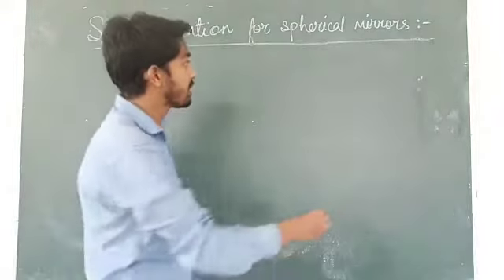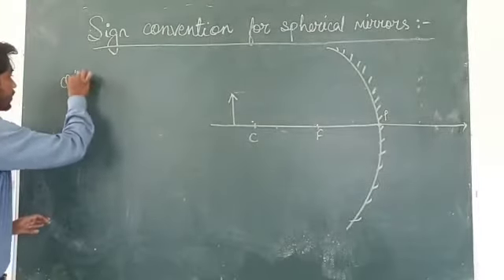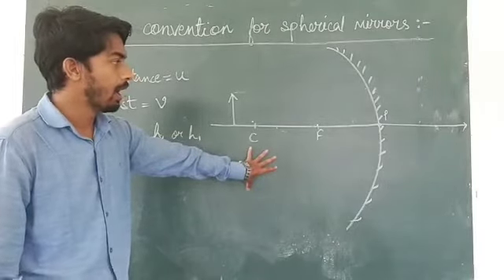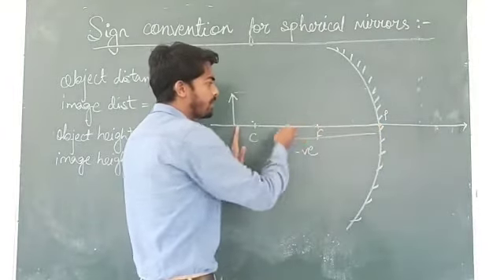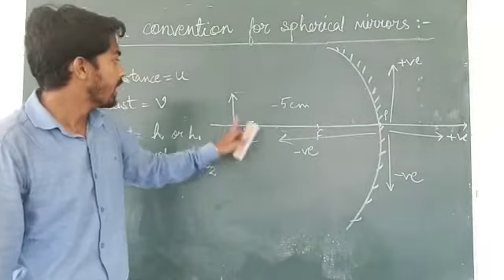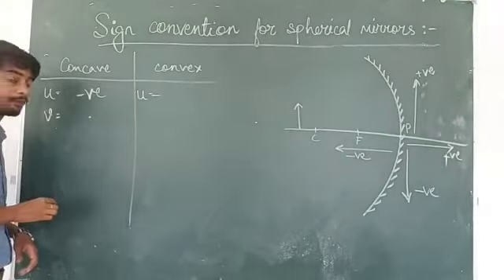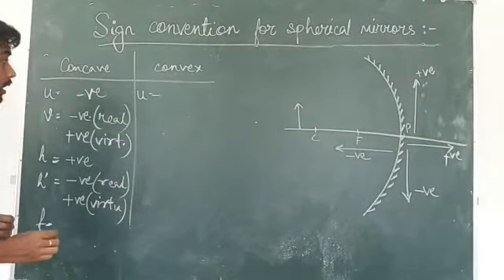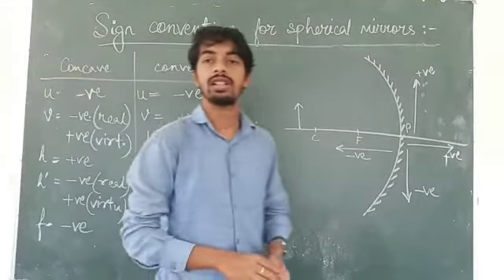class X. Sign convention for spherical mirrors